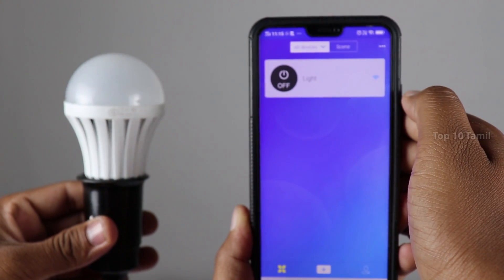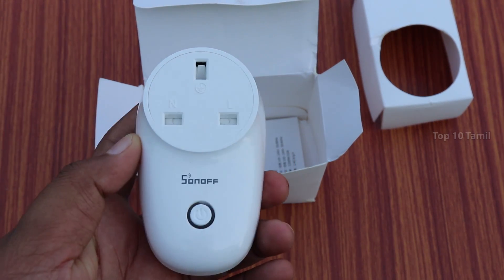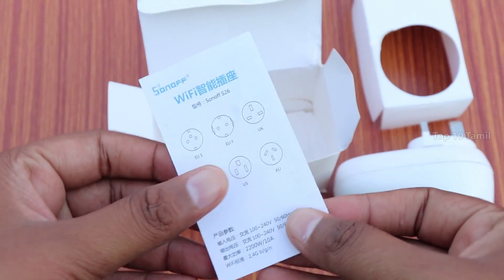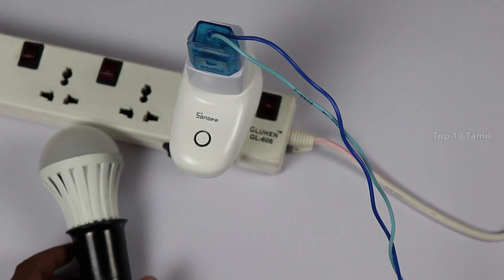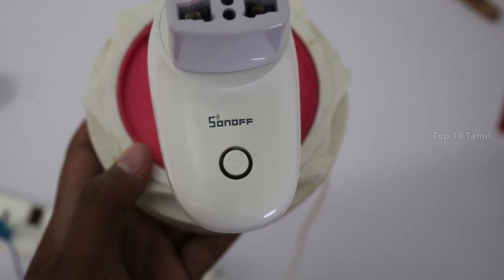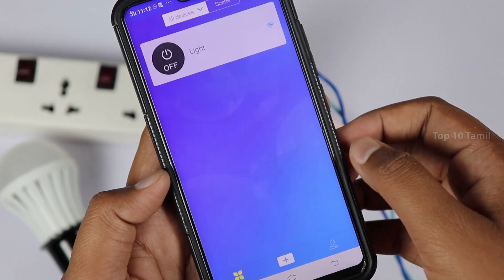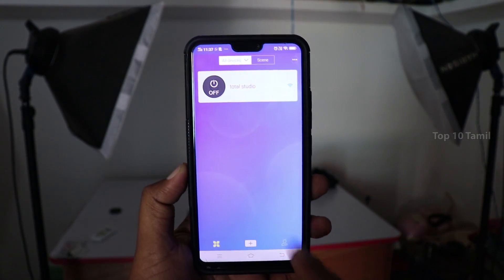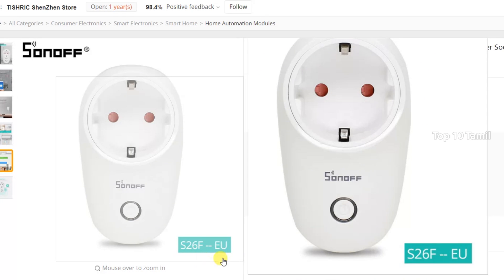இது இருந்தால் எல்லாமே Smart How to make Smart Home in tamil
Remote turn on / off connected device; Support scheduled / countdown / loop timing tasks
Support checking real-time device status on APP "eWeLink" ( you can download from Apple Store or Google Play )
Setting scene to turn on / off a group of devices in the same account; Setting scene to trigger on / off the other device by status changes
Works with Amazon Echo, Echo Dot, Amazon Tap; Works with IFTTT
Works with Google Home, Google Home Mini, Google Nest